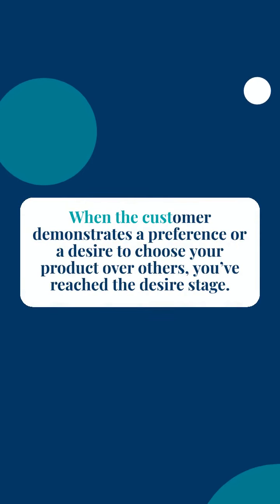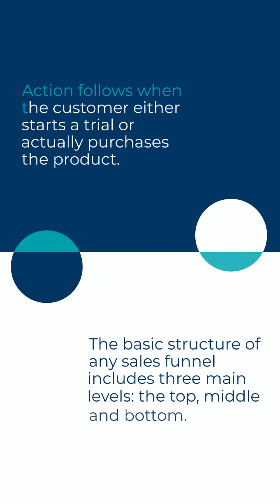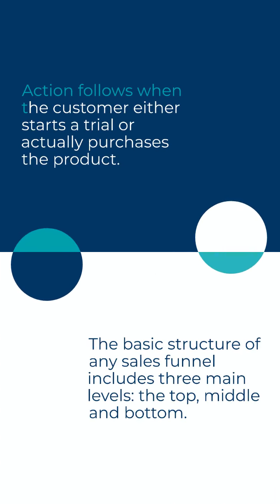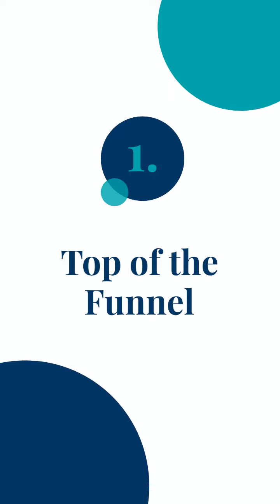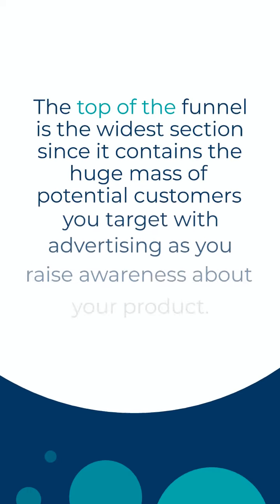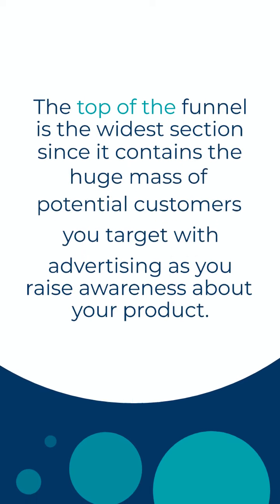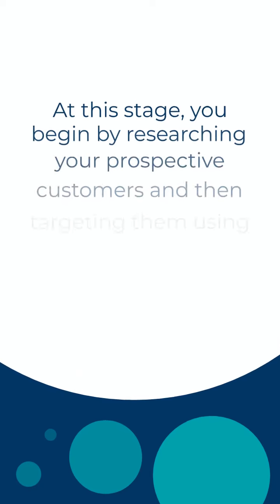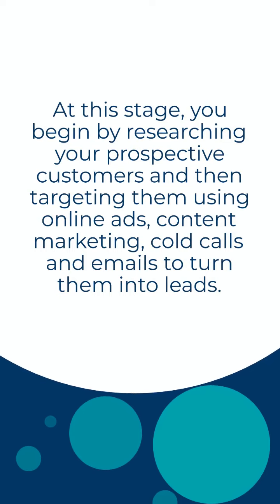sales funnel template and examples for 2022 - what is a sales funnel?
sales funnel template and examples for 2022 - free 7 steps sales funnel template for 2022🎯 | sales funnel template for 2022✔️. have you ever wanted some sales funnel examples or sales funnel templates that you could use instantly without any work?